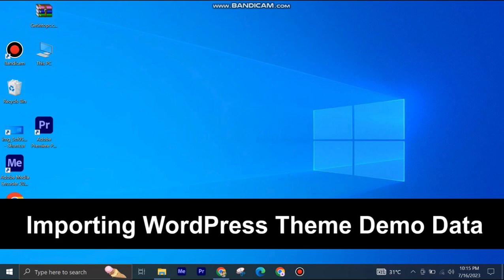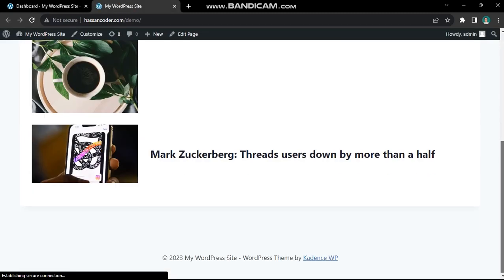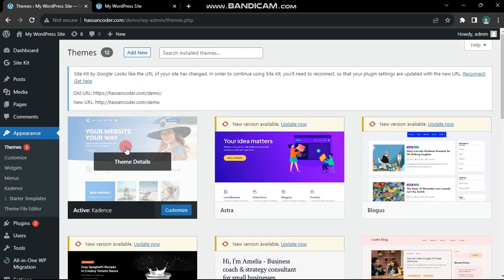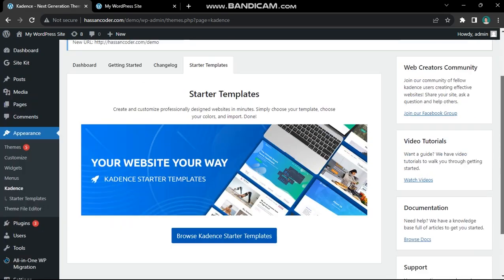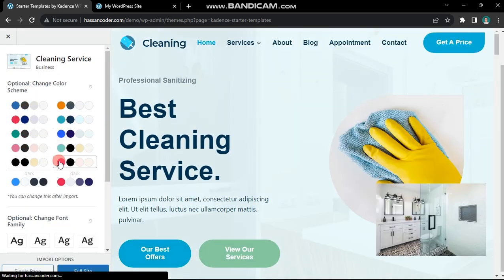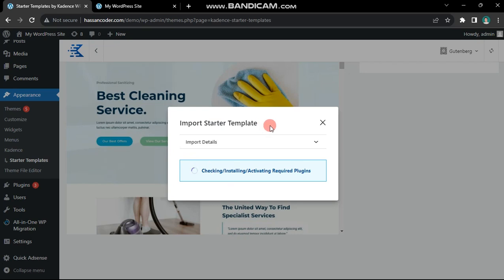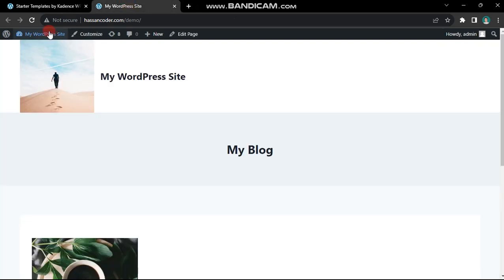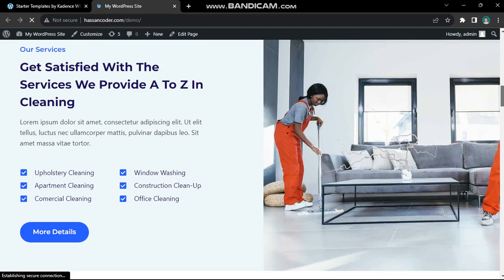HOW TO IMPORT WORDPRESS THEME DEMO DATA! (QUICK & SIMPLE)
Welcome to our in-depth tutorial on how to import WordPress theme demo data! If you've ever wondered how to quickly set up your website to look exactly like the stunning theme demo, you're in the right place. In this step-by-step guide, we'll walk you through the entire process, ensuring that you achieve a professional and polished website effortlessly.

0:00 INTRO
0:04 TUTORIAL